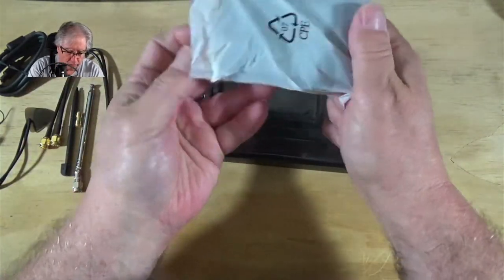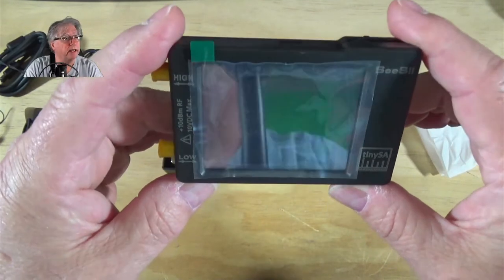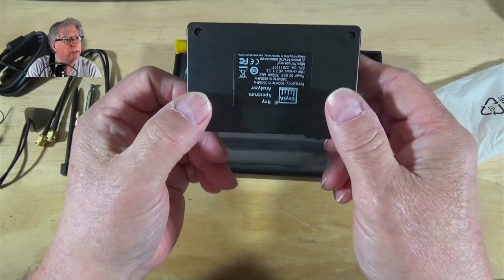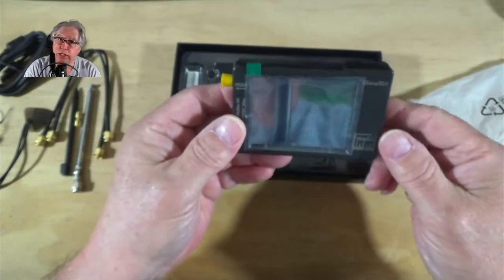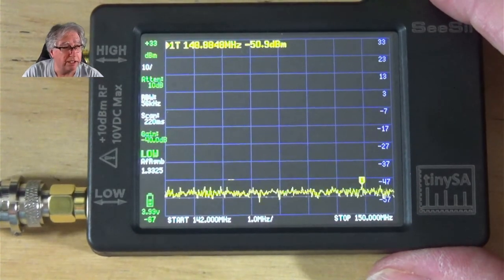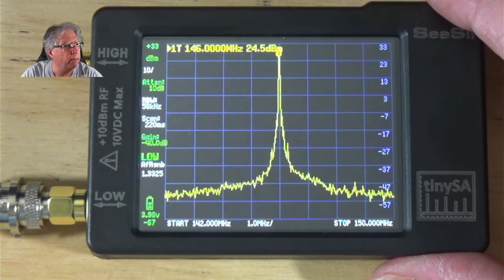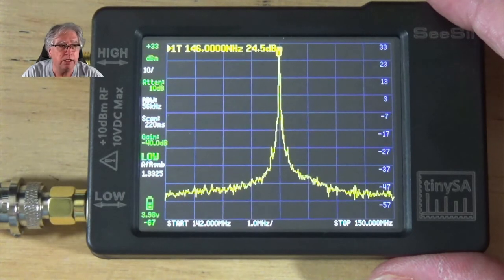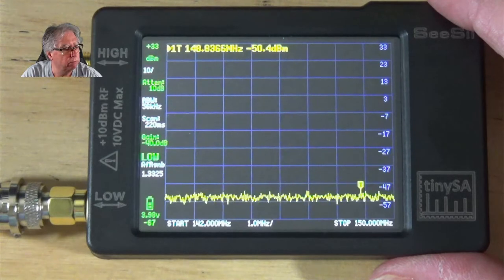TinySA Spectrum Analyzer Review - Unboxing And First Time Tests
TinySA Spectrum Analyzer Review - Unboxing And First Time Tests. This video is a quick start, unboxing video for the TinySA Spectrum Analyzer.

This device does surprisingly well for it's price. Although the screen is very small, the unit exhibits many features that you wouldn't expect in this price range. Actually, I'm shocked this device even exists in this price range.
We discuss dBm attenuation requirements and ways to get the power you are pushing into the device, down to a level that won't burn it up.
Hope this helps you to get up and going with the TinySA, and keeps you from burning this device up on first use!
The TinySA Sectrum Analyzer has many many features that were not covered in this video. I'm planning followup video(s) as I find out more and more about this ridiculously under priced tool.

Chapters:
0:00 - Intro - TinySA Spectrum Analyzer - Unboxing And First Time Tests.
1:49 - What's in the box.
4:40 - TinySA Manual Web Site.
5:07 - Important notes from the manual.
5:30 - How not to destroy your TinySA.
8:10 - Calibration and Self Test.
10:30 - Let's measure something!
12:19 - Hooking up a Tracking Generator to test accuracy.
14:41 - Hooking up a transmitter and keying up.
19:13 - Attaching an antenna and monitoring.
23:05 - Final Thoughts on the TinySA.